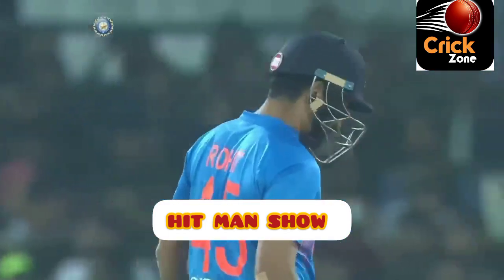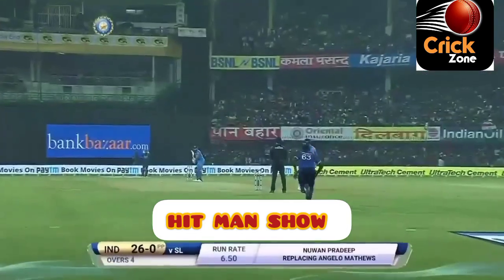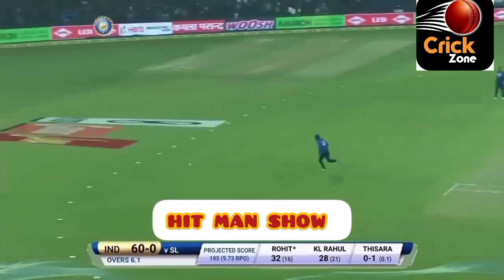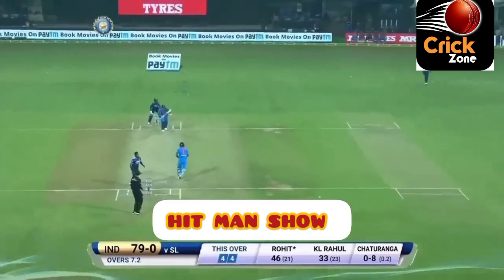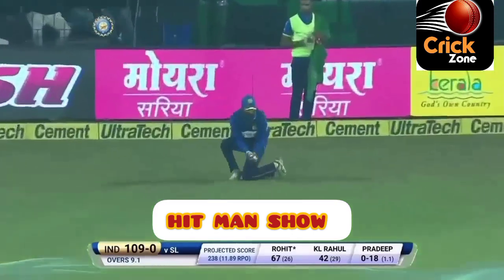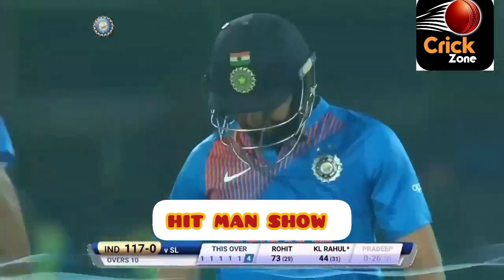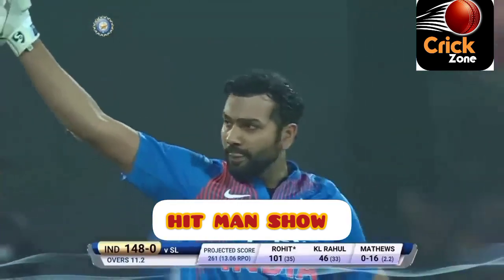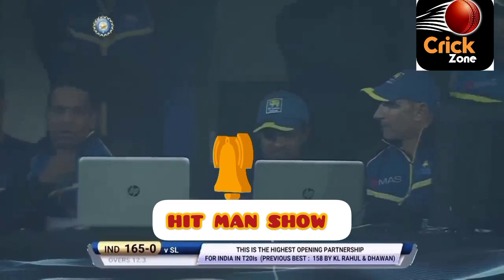ROHIT fastest 100 in t20i vs srilanka 😱😱| 118 (43B)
Rohit's record ton blindsides SL, secures series for India
Rohit Sharma battered the joint-fastest T20I century and was supported by KL Rahul who made 89 off 49 as India posted a mammoth 260 that was too much for Sri Lanka  Rohit Sharma headlined a match that saw 31 sixes and a slew of records being broken, battering a 35-ball century, the joint-fastest in T20Is